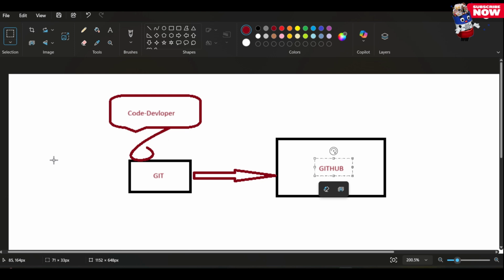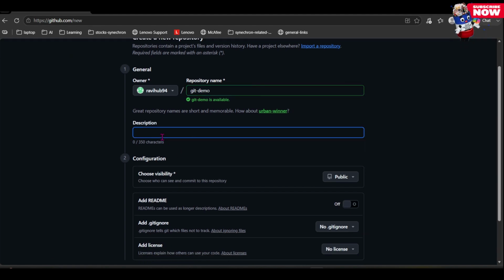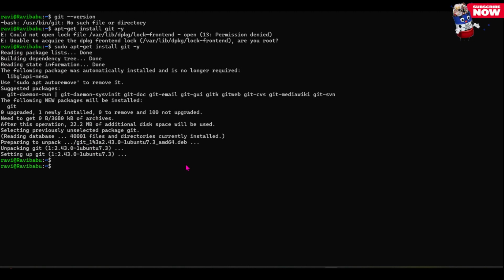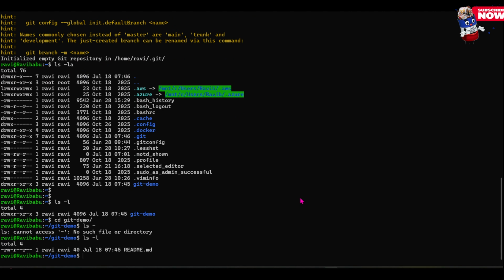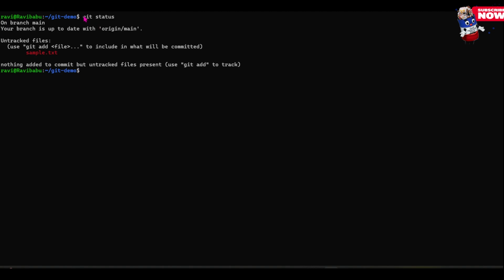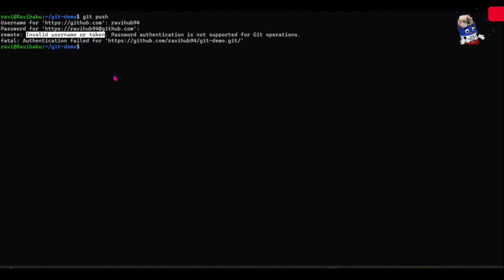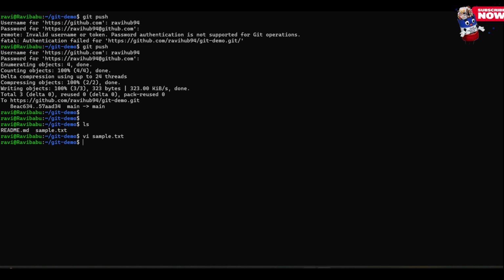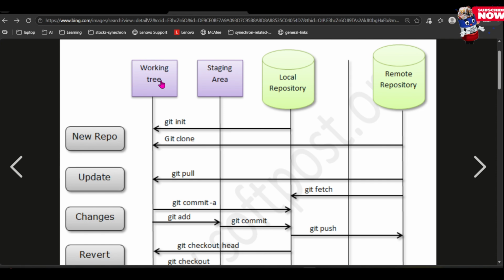Git & GitHub Tutorial for Beginners | Clone, Commit & Push | Part 1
Welcome to R2B Vibes!

In Part 1 of this Git & GitHub tutorial series, we'll learn Git and GitHub from scratch with a practical hands-on example.

In this video, you'll learn:
• How to clone a remote repository to your local machine
• How to create and modify files
• How to use Git Add and Git Commit
• How to push changes to GitHub
• How to verify changes in the remote repository

This tutorial is designed for beginners, developers, and DevOps engineers who want to learn Git and GitHub step by step.